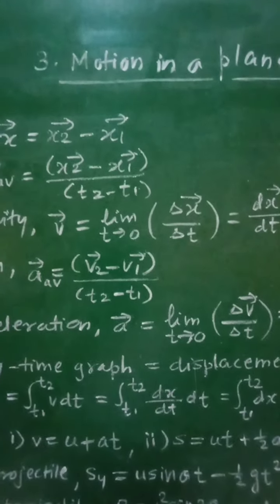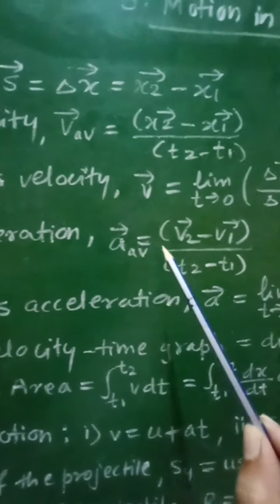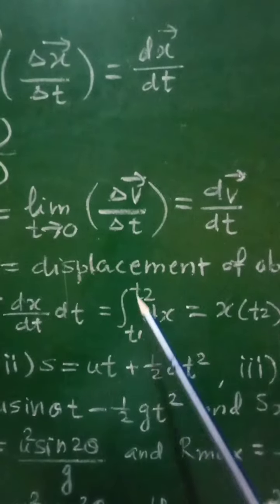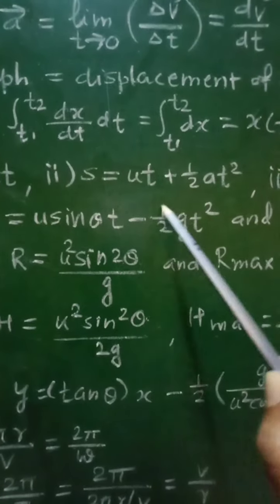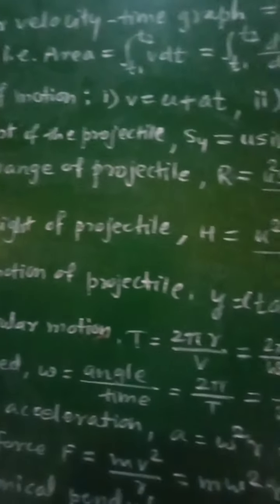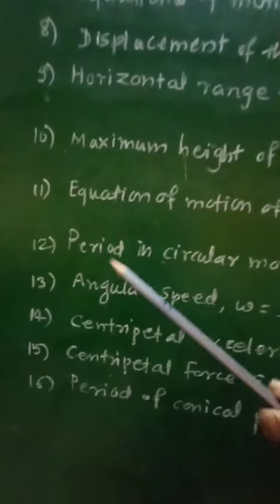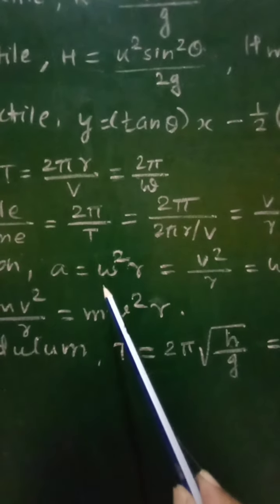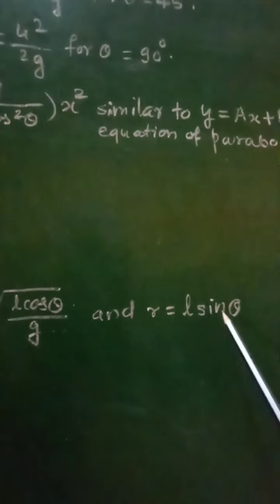11th.Motion in a plane- Formulae.